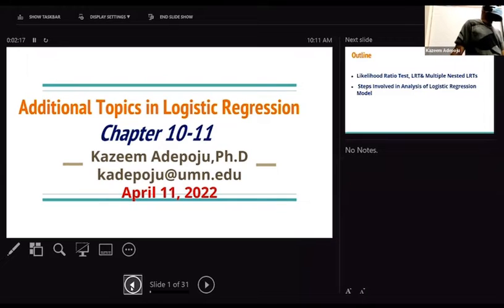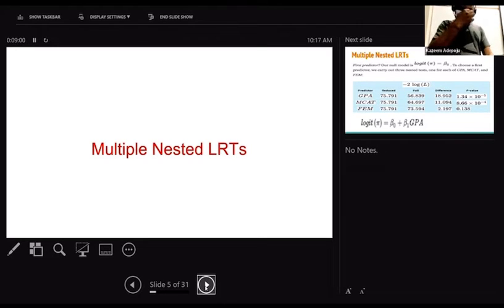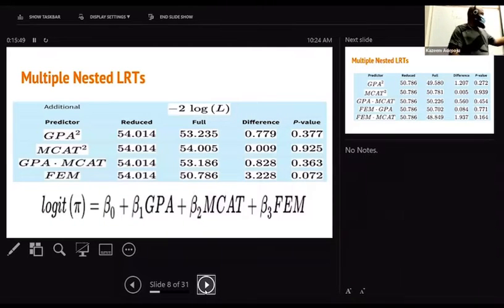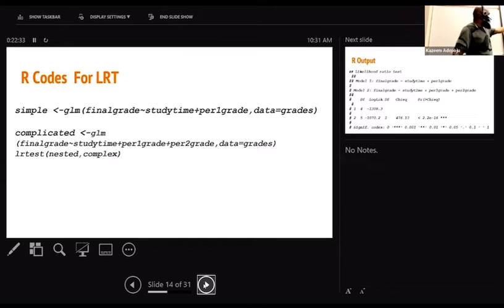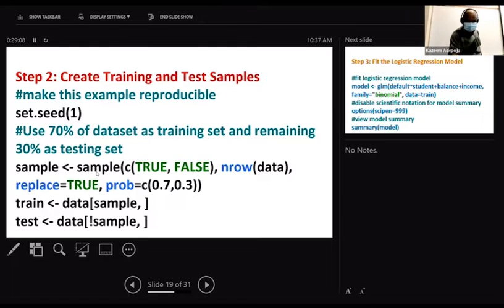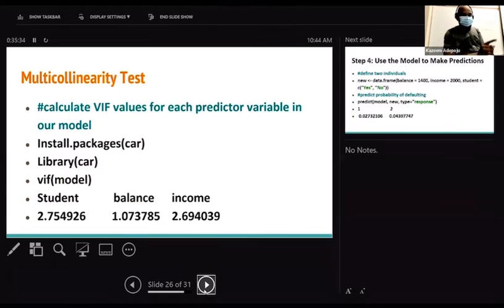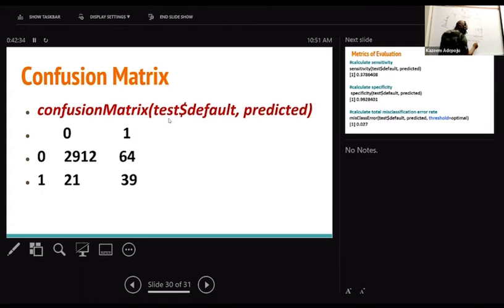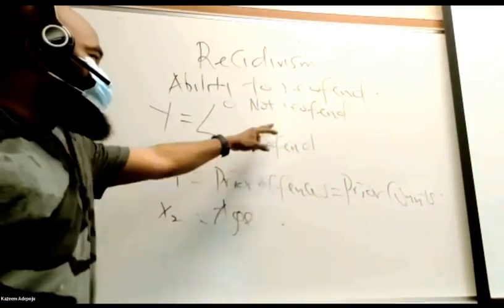Additional Topics in Logistic Regression